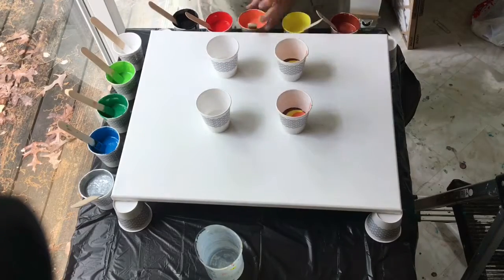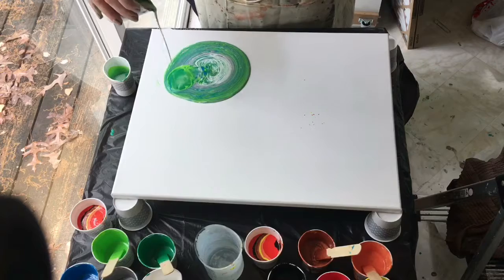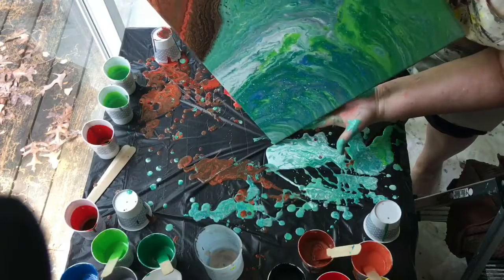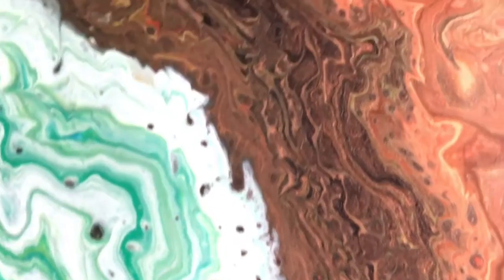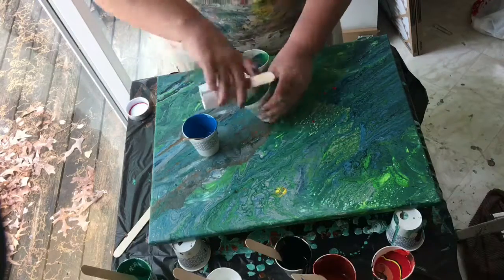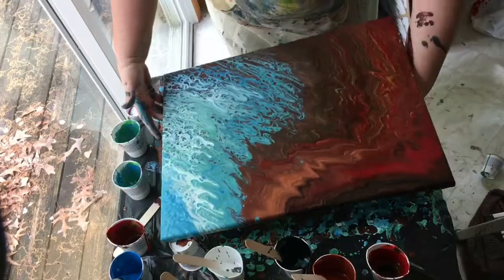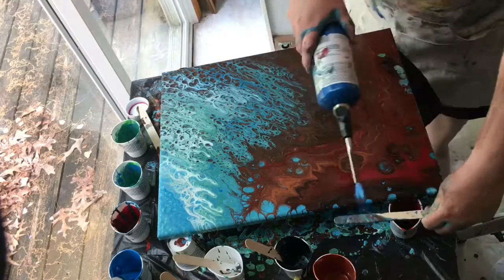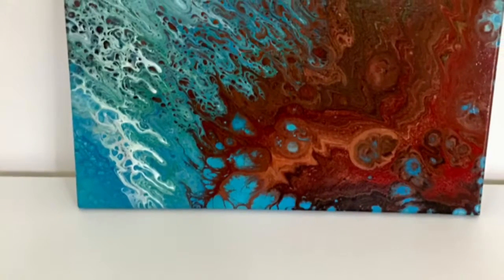BACK PORCH ART (006) with Sheila Stringfield - Acrylic Pouring Yin + Yang (TWO POURS!)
Please know that I read all comments even if I don’t get a chance to always reply. I thank you so much for all of your comments and constructive criticism.

Paint colors used in this video: various shades of reds and oranges with black and copper on the warm side, various shades of blues and greens with white and silver on the cool side.

My BPAmix pouring medium: 1 part Liquitex Pouring Medium to 3 Parts Floetrol.
Most paints are mixed 1 part paint to 3 parts BPAmix pouring medium.
Occasionally I will use Floetrol only, or Liquitex Pouring Medium only, and then I try to mention such in my commentary.

YouTube Channels I learn the most from (alphabetical order):
Ann Osborne
Annemarie Ridderhof
ArtbyFarz
Em4Art2 D
Gina DeLuca
Julie Cutts
Kristen Oladatter Steen
MelyDartist
Mixed Media Girl
Myriam’s Nature